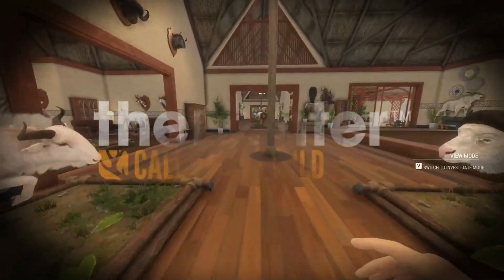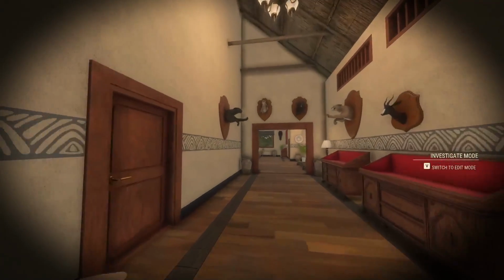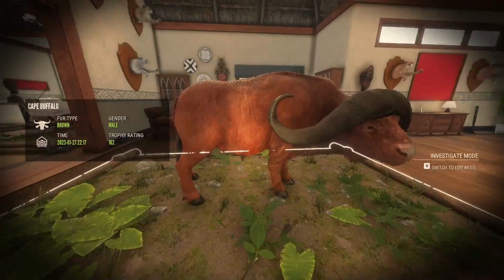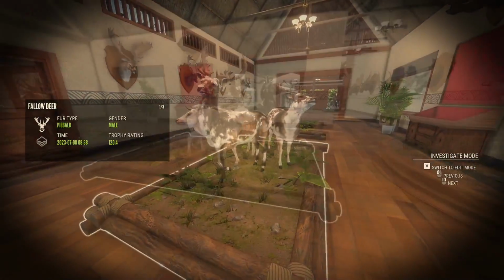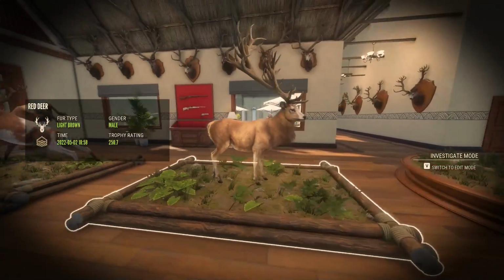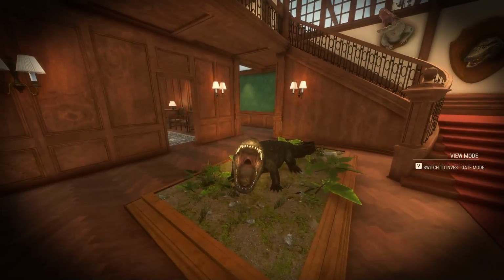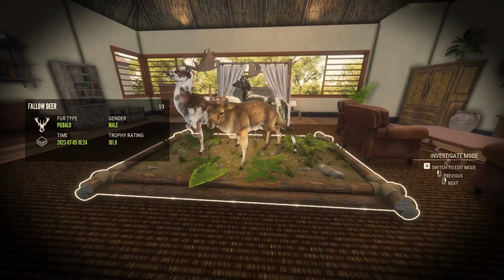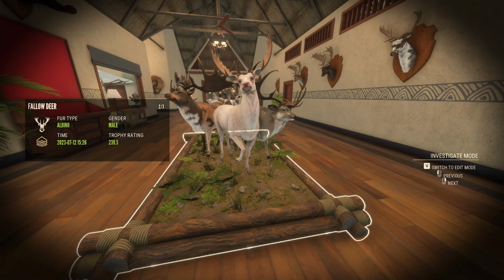MOST INSANE TROPHY LODGE TOUR!!! 16 Great Ones, 500+ Diamonds & More! - Call of the Wild July '23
Today we are doing a TROPHY LODGE TOUR!!!  To date, I have every GREAT ONE IN THE GAME!!!  Today's tour will include 3 Great One Whitetail, 4 Great One Moose, 2 Great One Fallow, 1 Great One Black Bear and 6 Great One Red Deer plus over 500 Diamonds & countless Rares!  So much fun to go for a walk down memory lane!  We do update the trophy lodge tours every few months!  I really  hope more lodges are coming to The Hunter Call of the Wild!!!

YOUTUBE: Mon & Thurs @4PM, Tues & Wed @7PM EST & Sat (start times vary) TWITCH: Thurs/Fri @7:30 pm on Twitch

      I am currently working on completing a Super Guide for every reserve!